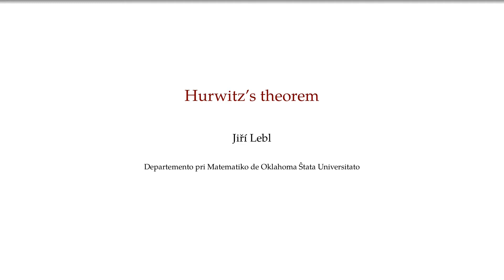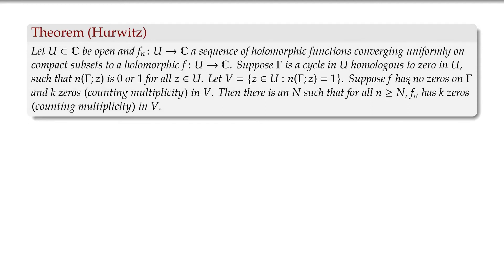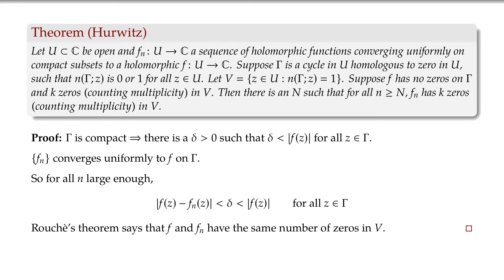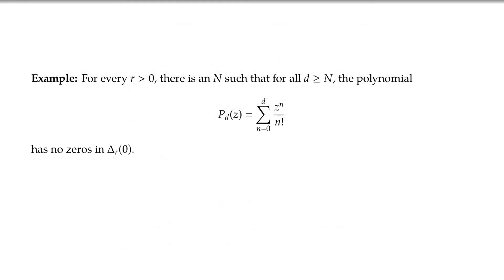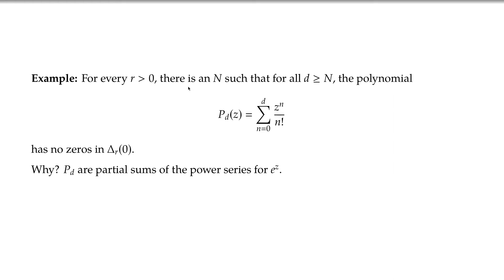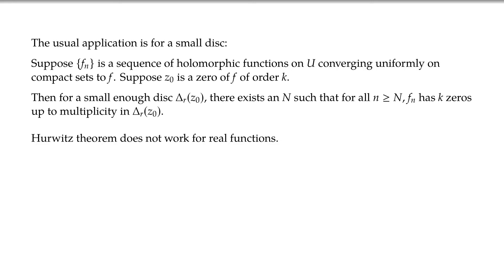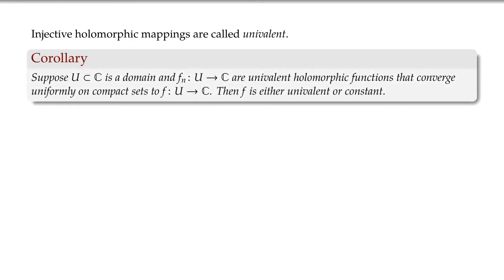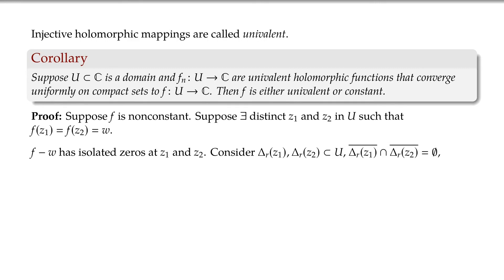Hurwitz's theorem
Hurwitz theorem and some applications. Online lectures for Complex Analysis I at Oklahoma State University.

for the (free online) book "Guide to Cultivating Complex Analysis" these lectures are based on.

for a more complete course (work in progress).